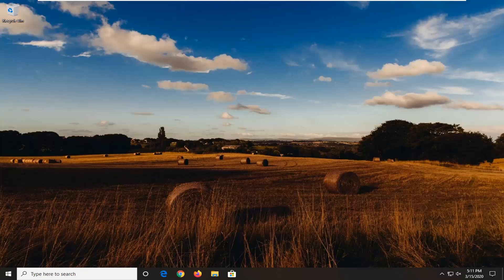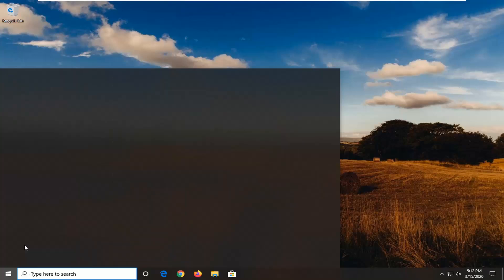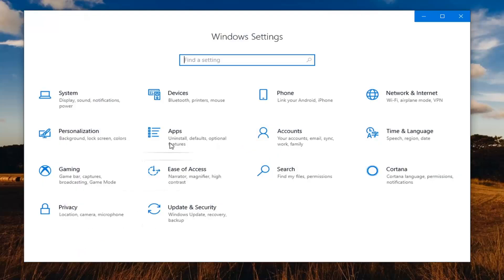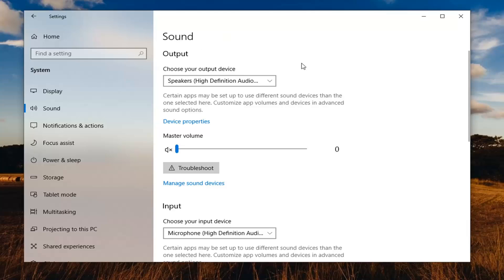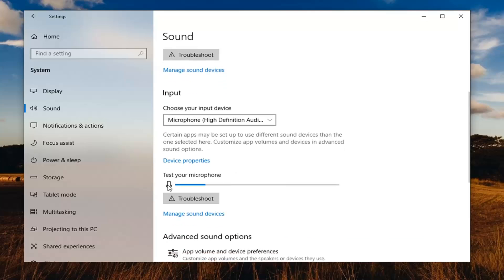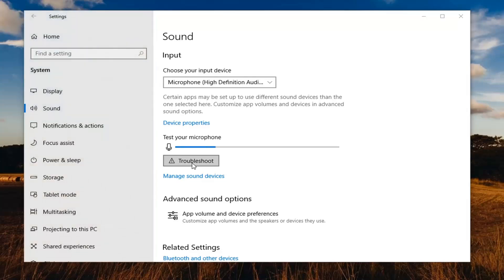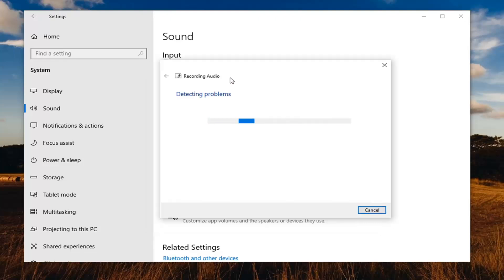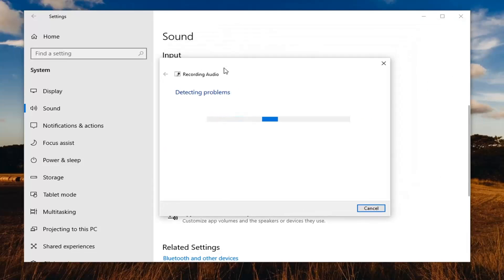Windows 10 Low Microphone - Too Quiet Fix [Tutorial]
Issues addressed in this tutorial:
windows 10 low microphone fix
windows 10 low microphone volume
microphone very low windows 10
windows 10 USB microphone low volume
windows 10 microphone very low
microphone level low windows 10
microphone sound low windows 10
windows 10 microphone volume too low
windows 10 mic too low

If your voice can’t be heard over voice-over IP related services such as Skype then you might want to consider increasing the microphone volume on your Windows 10 device. This will allow the microphone to become more sensitive in picking up the sound which will result in your voice being clearly heard.

Improperly configured microphone sensitivity settings can lead to unwanted background noise or a buzzing sound when putting your microphone to use. This can often cause annoying or painful situations when attempting to record high-quality audio.

Experiencing mic sensitivity in Windows 10 is not an uncommon occurrence. Typically, the default settings that the Windows 10 operating system provides are not yet optimized for background noise reduction. Definitely not something you want plaguing your recently uploaded YouTube video or podcast session.